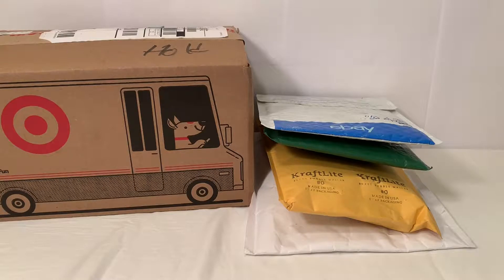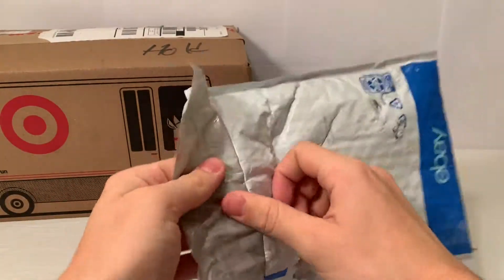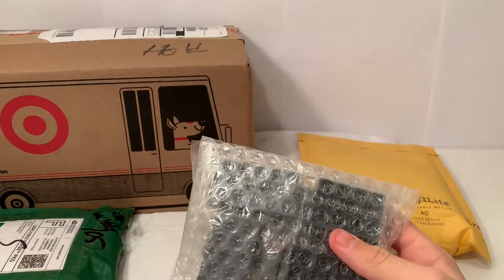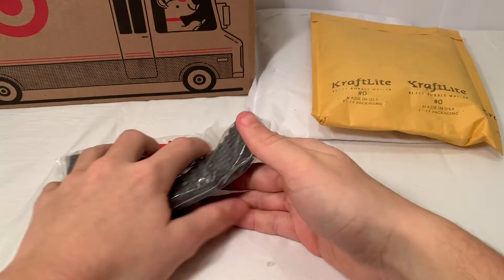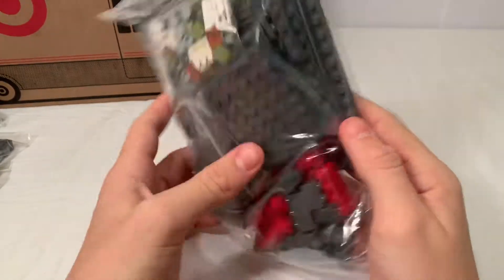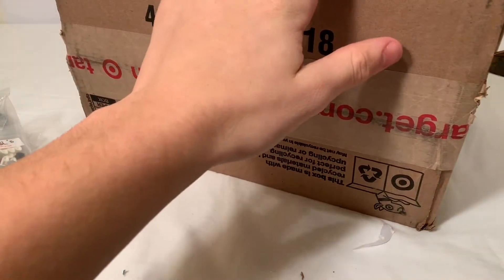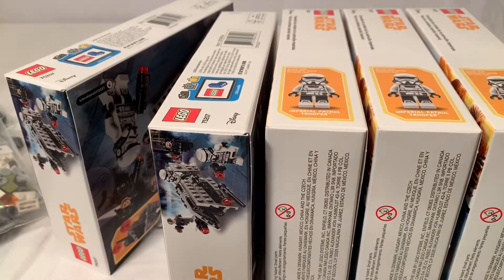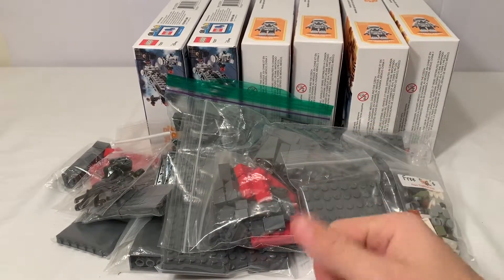BrickLink Haul #1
I go through what I've bought from BrickLink, Target and eBay to continue progress on my iMPERiAL Base on Sullust!